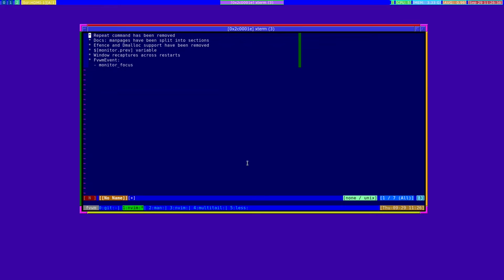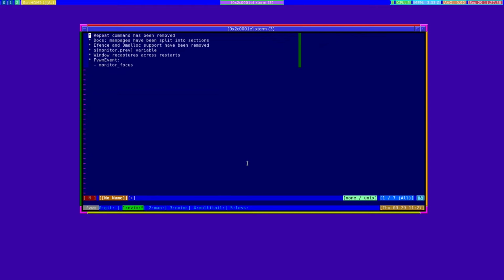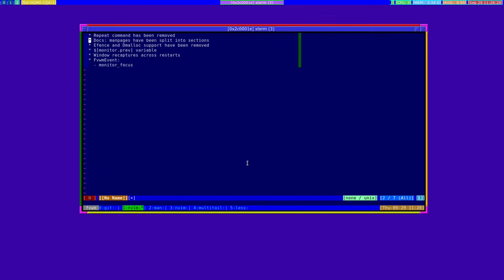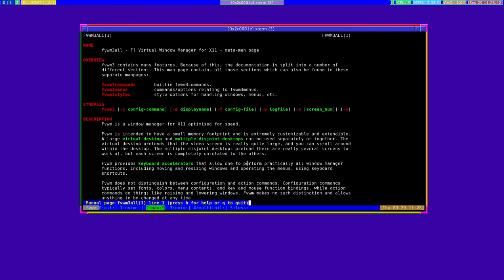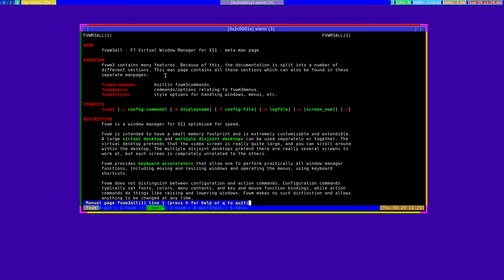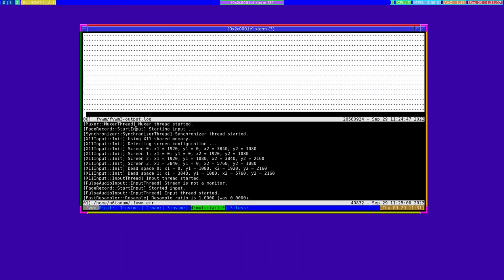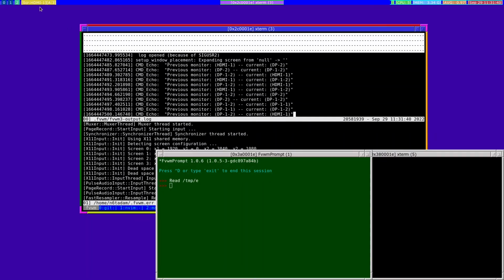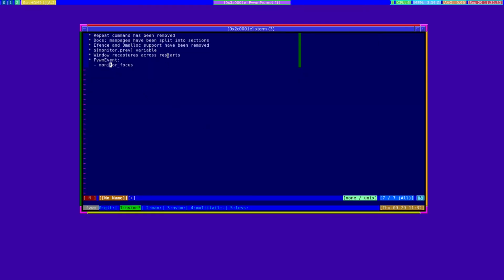[9]: What's in the 1.0.5 release?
In this video I highlight some of the key features/bug-fixes in the 1.0.5 release of fvwm3.